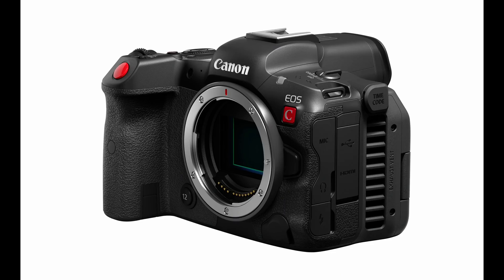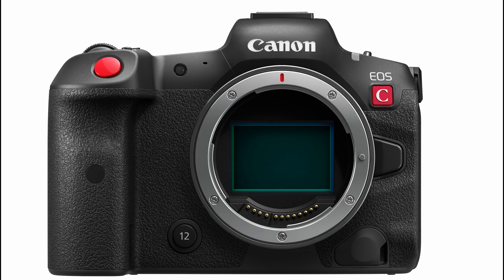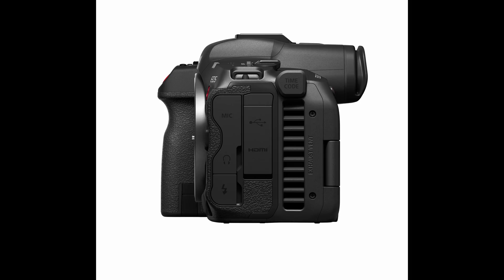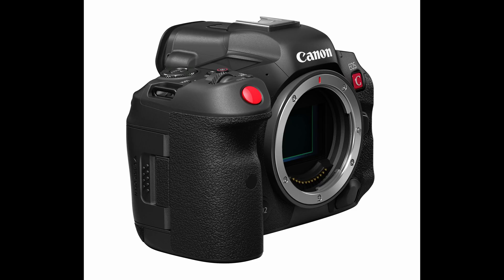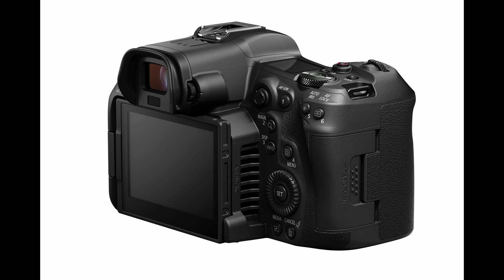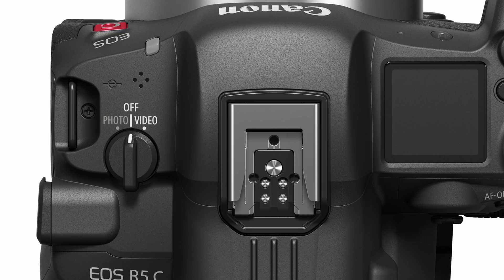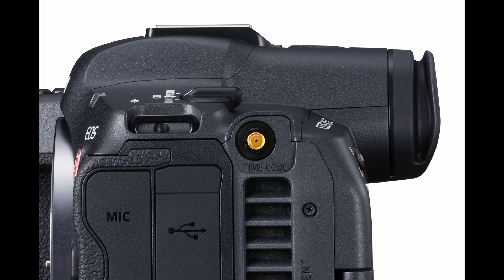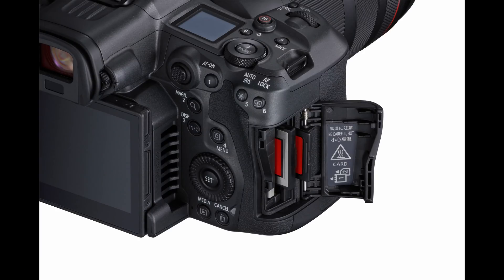Canon R5C is HERE!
R5C is promises the biggest leap forward since the original DSLR Revolution: A fully featured stills camera that is also a pro level, full featured cinema camera with an 8k, full frame sensor and no recording limits.

Price has been announced at $4,499
🅾 𝙄𝙉 𝙏𝙃𝙄𝙎 𝙑𝙄𝘿𝙀𝙊
Canon R5C
🅾 𝙍𝙐𝘽𝙄𝘿𝙄𝙐𝙈'𝙎 𝙎𝙀𝙏𝙐𝙋
Main Camera
Key Light
🅾 𝘾𝙍𝙄𝙈𝙎𝙊𝙉 𝙀𝙉𝙂𝙄𝙉𝙀
Canon Masterclass